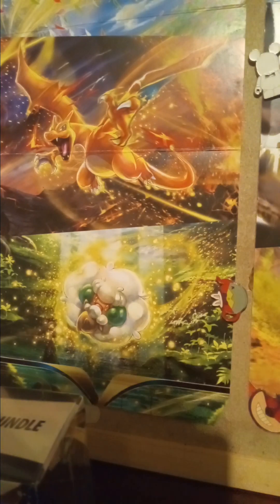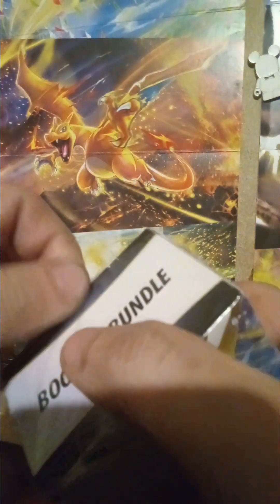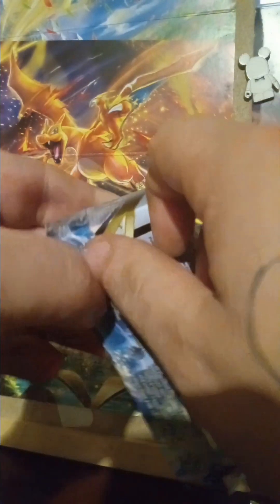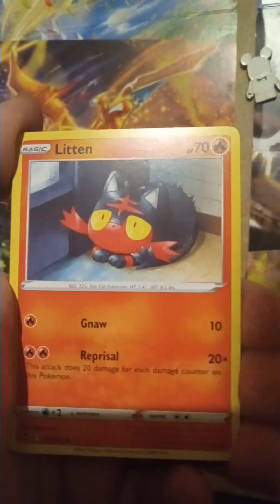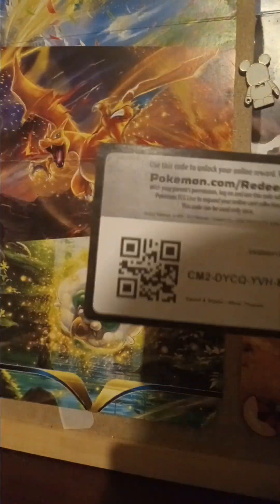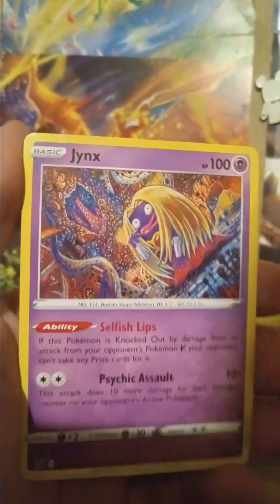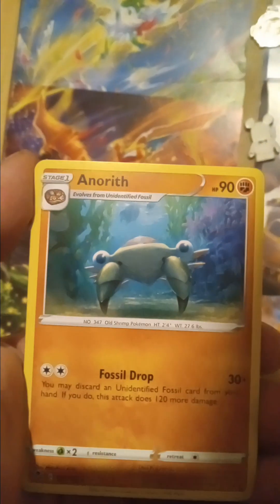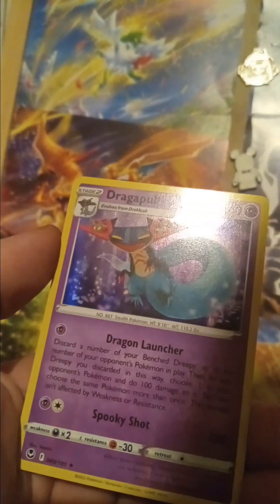WINSTON STRANGE opens SILVER TEMPEST boster bundle